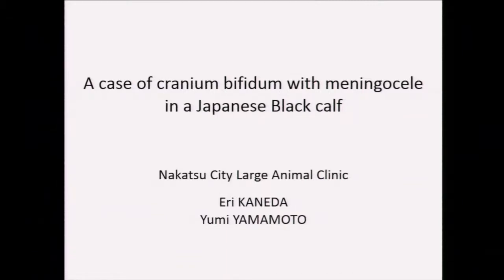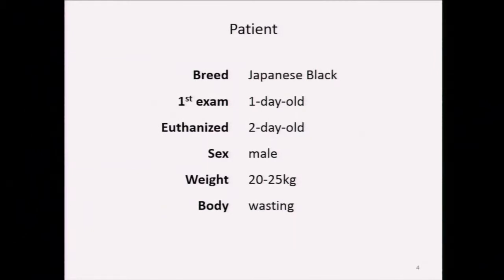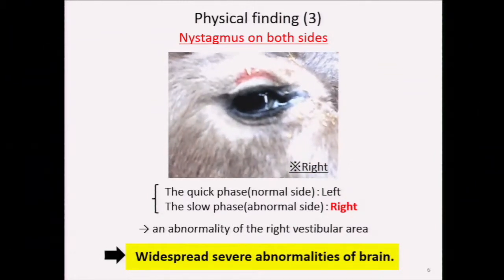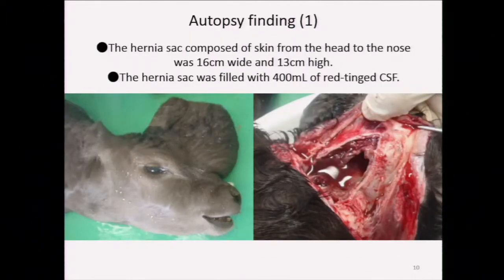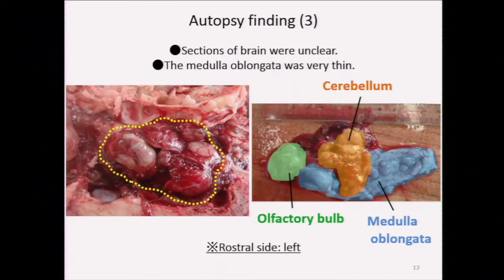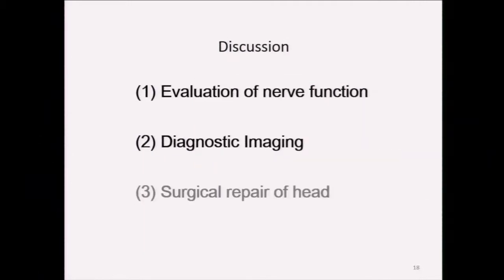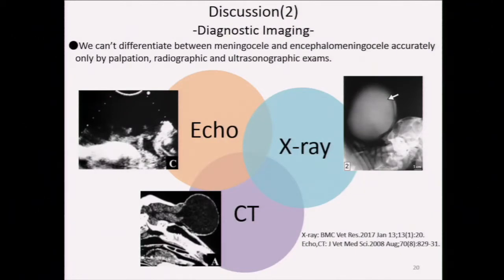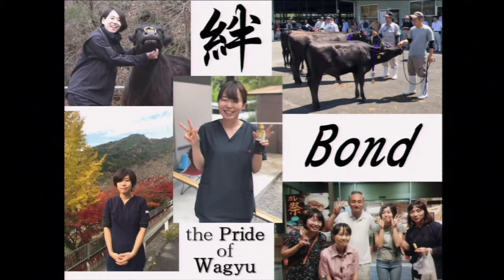A case of cranium bifidum with meningocele in Japanese Black calf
Eri Kaneda, Japan